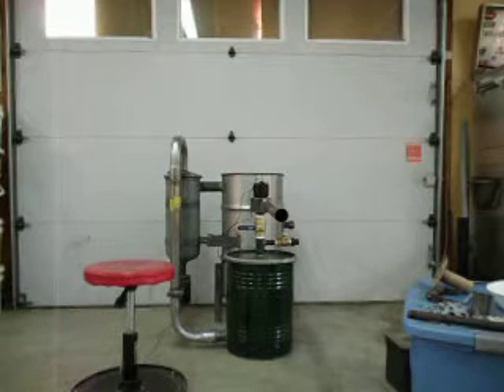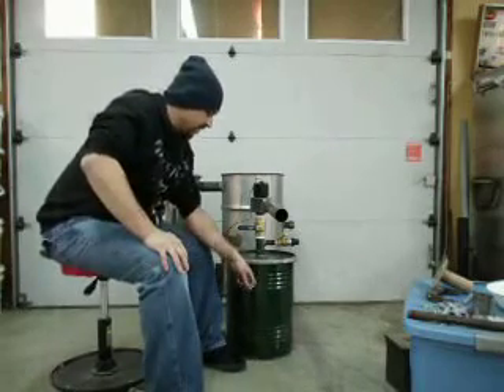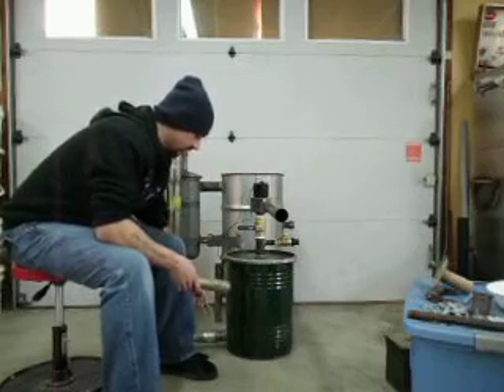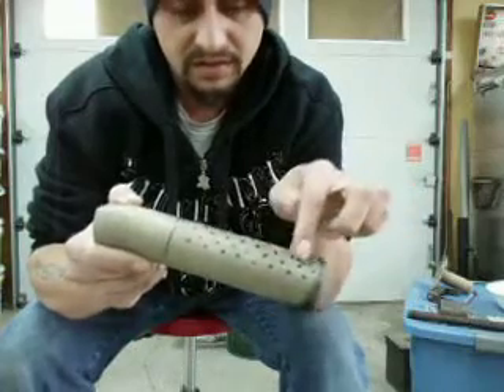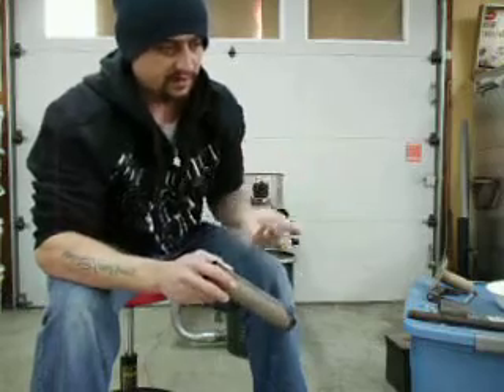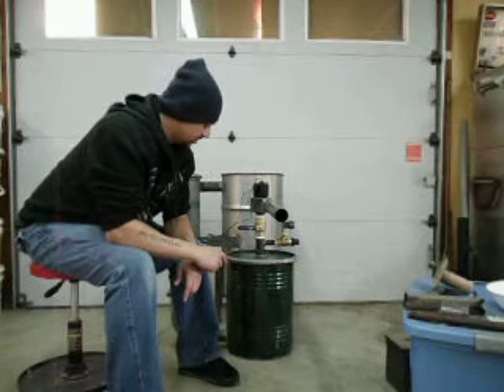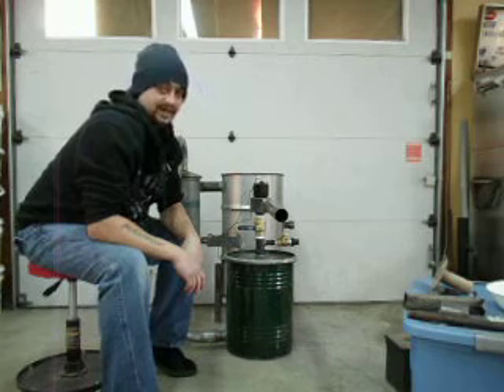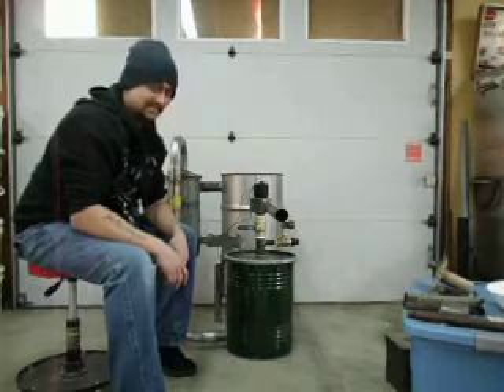how i built my gasifier #4